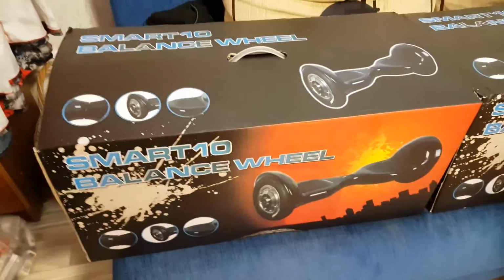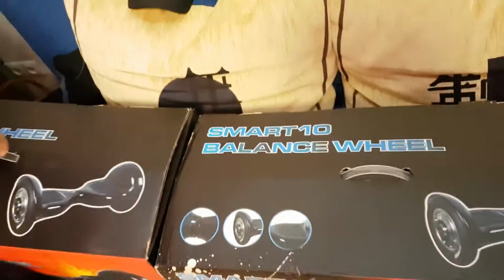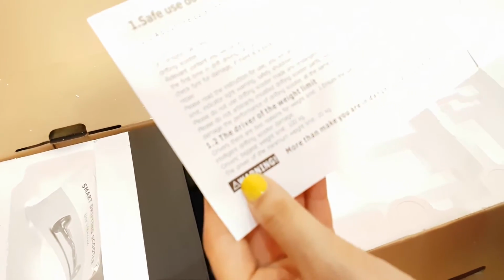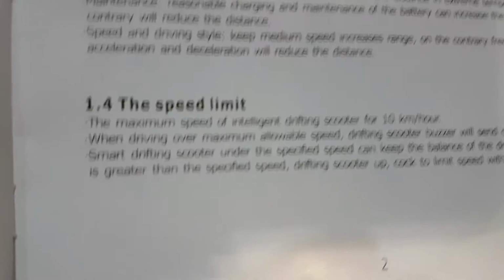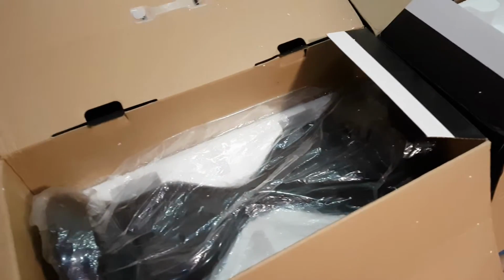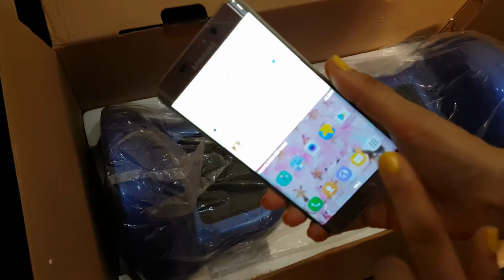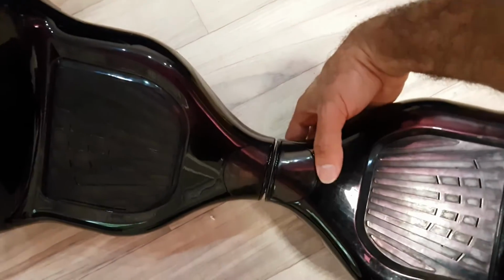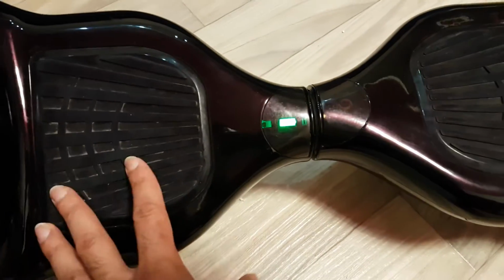Unboxing Hoverboard 10 Inch Self Balance & Full Information + Test Ride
Hoverboard 10 inch unboxing & full information and testing ride , Hoverboard 10 inch Self Balance 2017 ,Real Issues & How To Take Care Of It , HONESTLY gays stay away from this brand its sucks battery not walk even 8 kilo , coz its not Samsung or LG battery, later the quality is cheap one time he drop me on the ground i get damage as well , so stay away from this shit brand